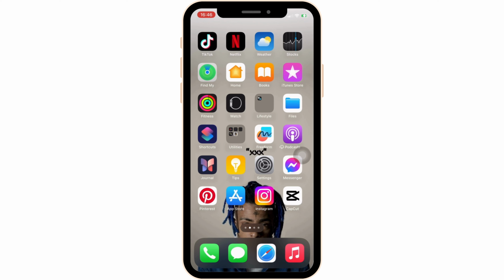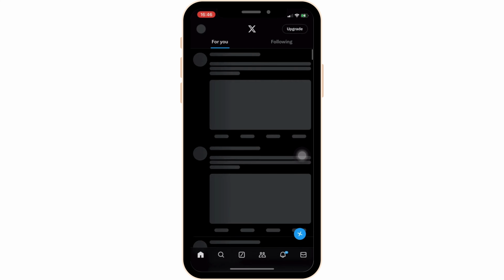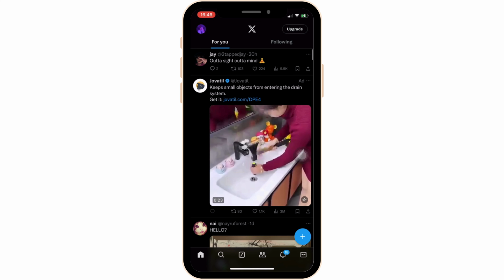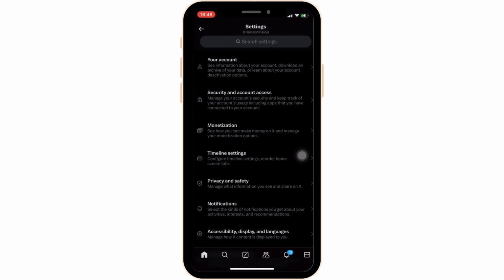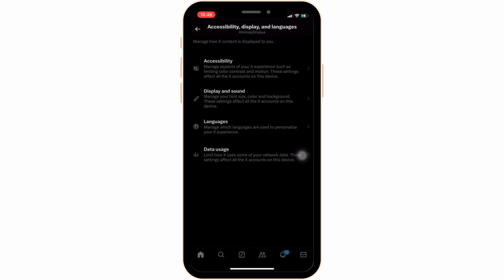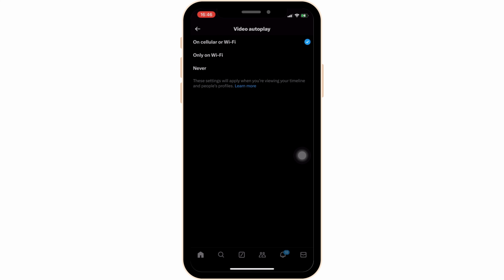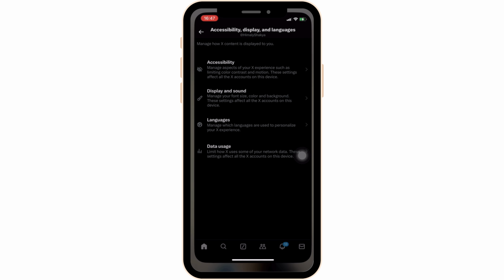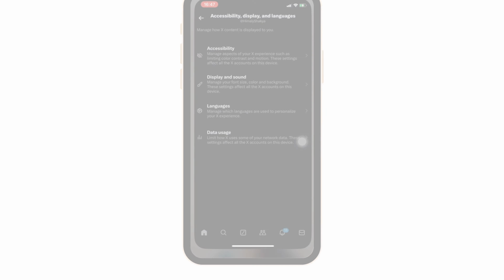How to Turn Off Auto Scroll on Twitter X 2024 (EASY METHOD!)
Tired of endless scrolling on Twitter X? This easy method will show you how to turn off auto-scroll on Twitter X in 2024. Follow these simple steps to take control of your scrolling experience.

Timestamps:
0:00 - Introduction
0:15 - Disabling Auto Scroll on Twitter X